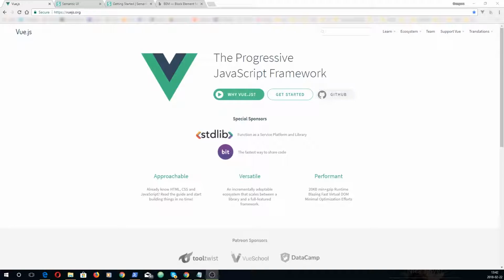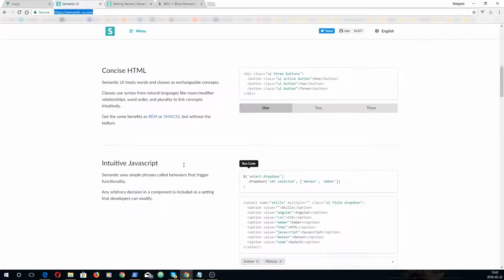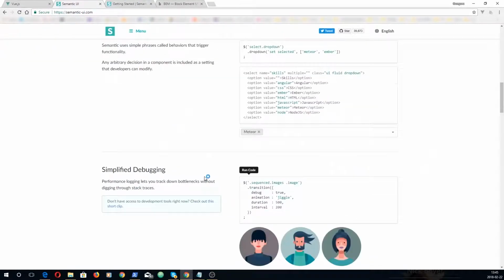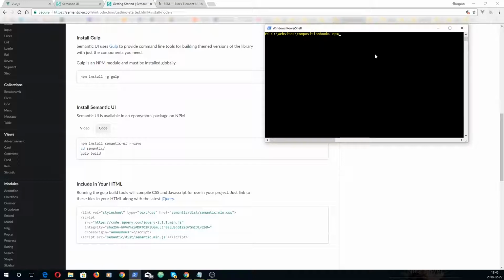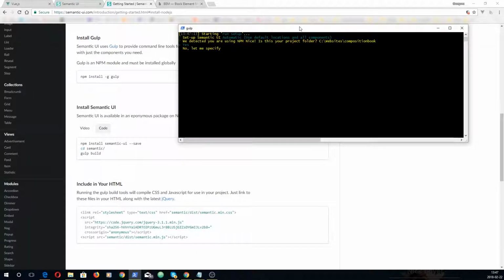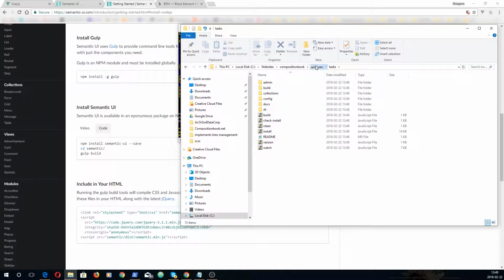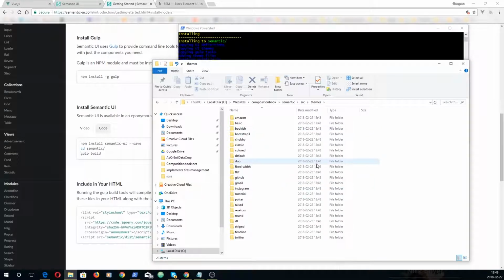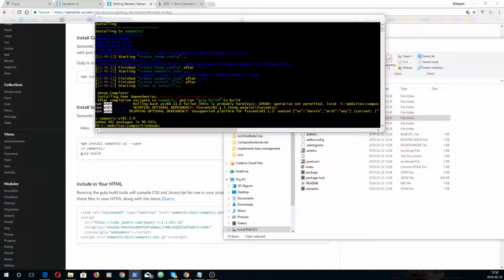Composition book - Semantic UI installation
Compositon book app - Instructional video

Project in Vue JS 2